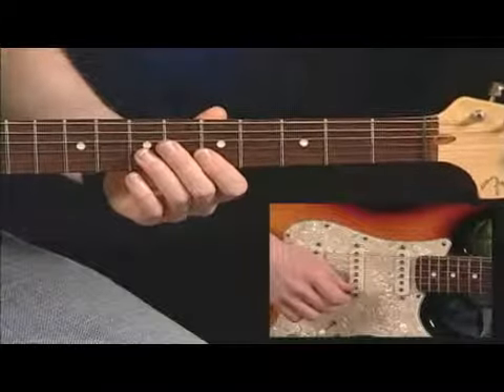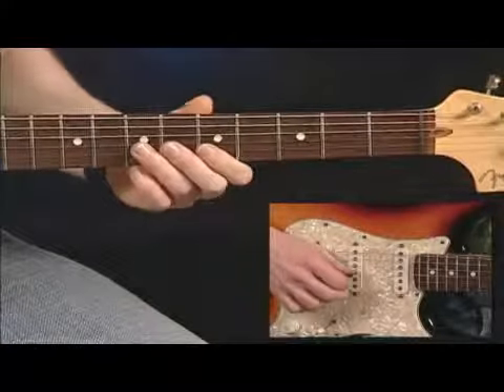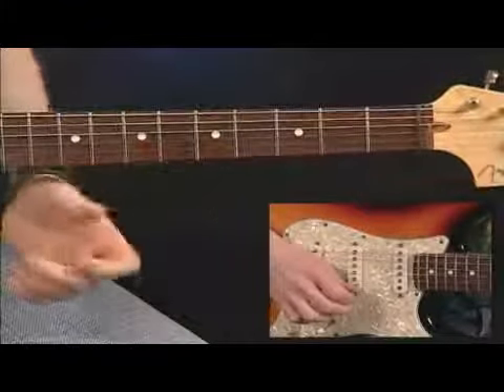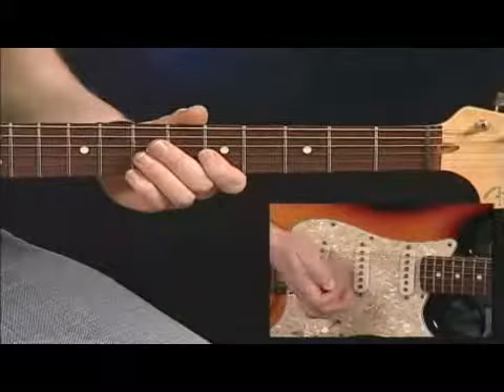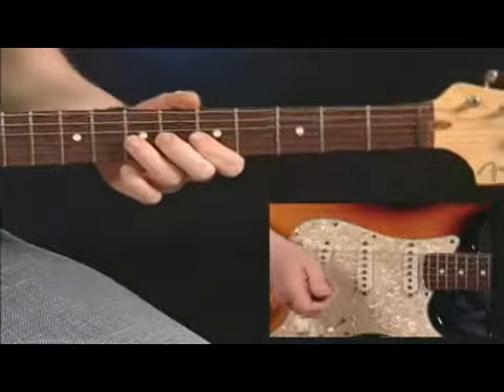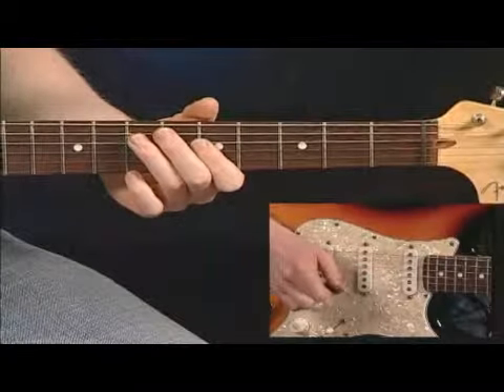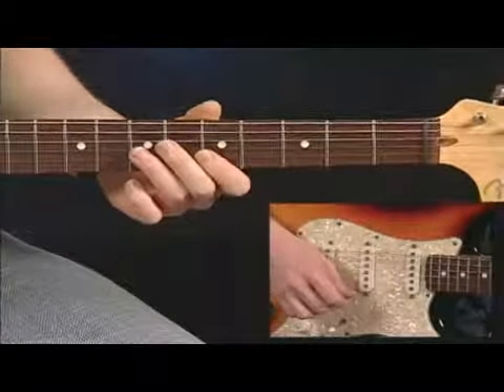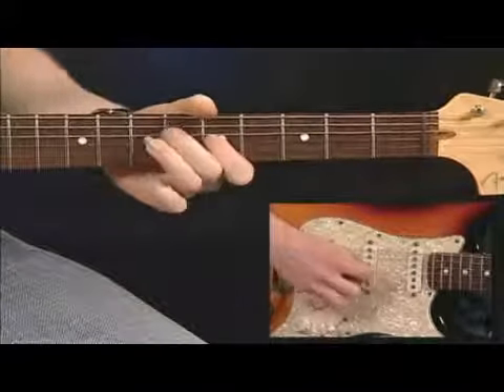Buddy Guy Blues Guitar Turnaround: Polka Dot Blues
Buddy Guy Blues Guitar Turnaround: Polka Dot Blues. Part of the series: iPerform6. This is a blues guitar turnaround lick that Buddy Guy perfects in Polka Dot Blues, and it starts out on a bend on the G string. Practice the rake motion with the picking hand with help from a professional musician in this free video on blues guitar lessons.